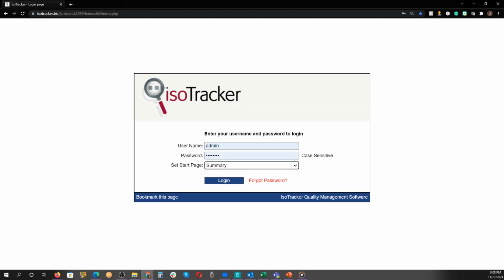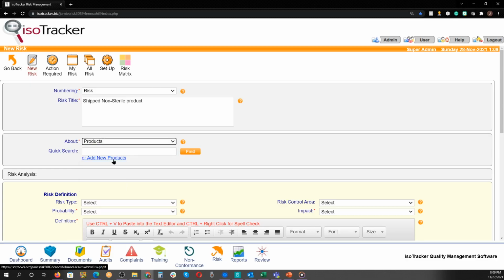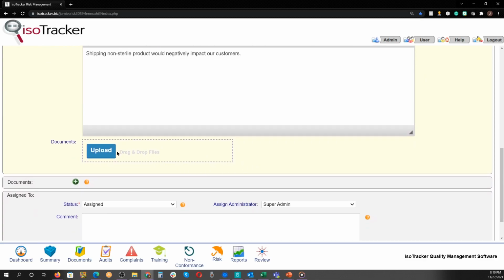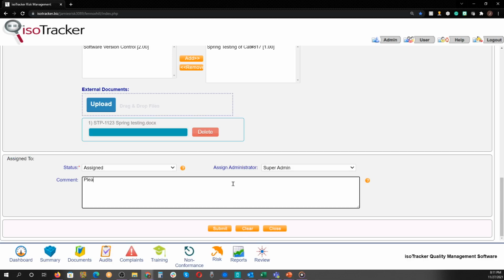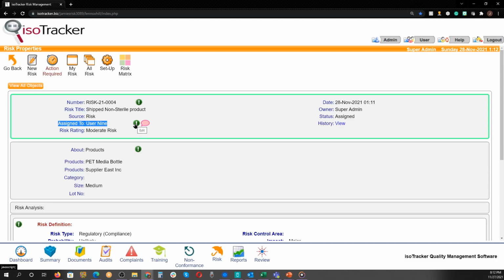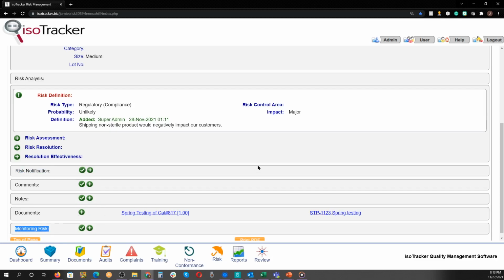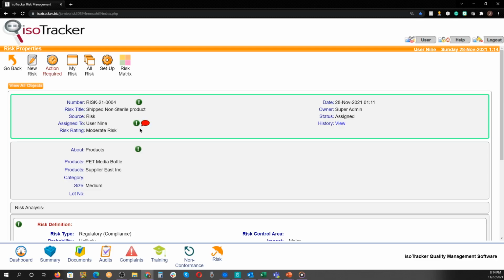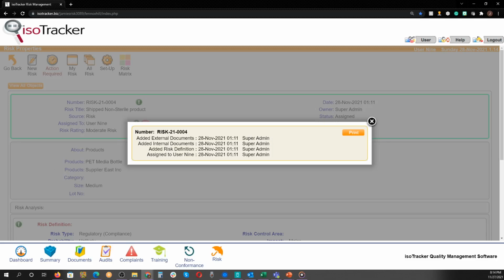Record a new Risk in isoTracker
Log a Risk directly in the isoTracker Risk management module. Then select a  Likelihood and Impact, define the Risk, upload any relevant documents and finally Assign it to a person who will be responsible for Assessing the Risk either at regular intervals or on an ad-hoc basis